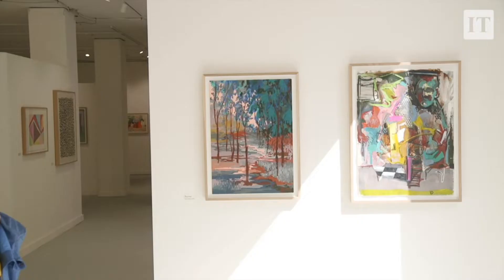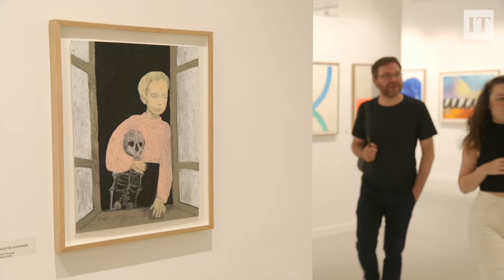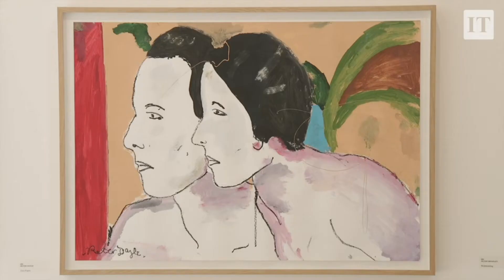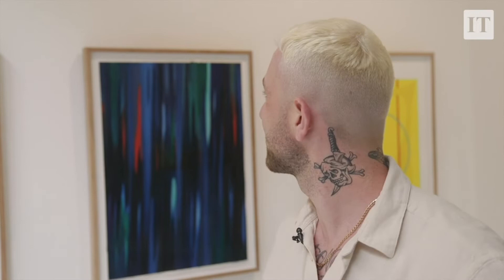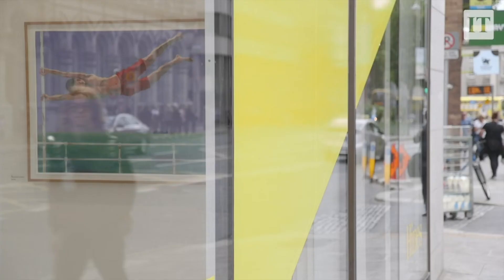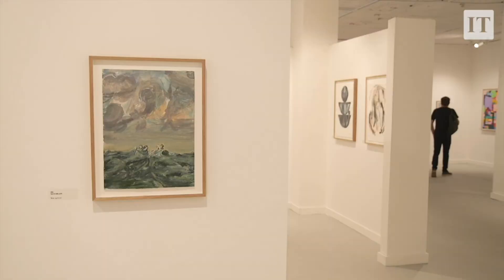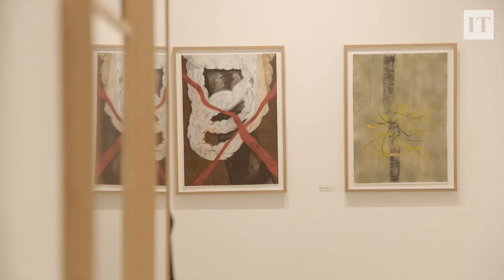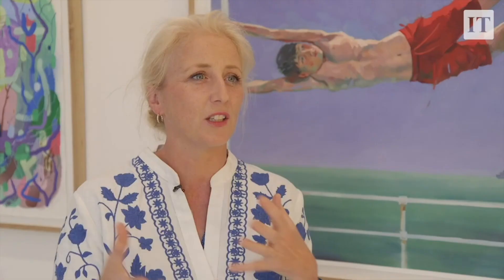Páipéar | Central Plaza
CultureHead were honoured to get to work on the marketing campaign for Páipéar, a major visual arts exhibition that that opened to the public in July 2022 at the newly developed Central Plaza on Dublin's Dame Street.

The exhibition was organised by Hang Touch Contemporary and featured artworks on paper by 115 of Ireland's leading contemporary artists.

Video Feature: Enda O'Dowd | Irish Times